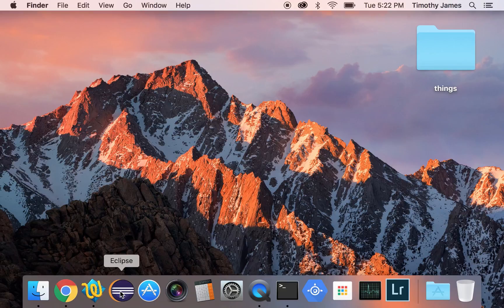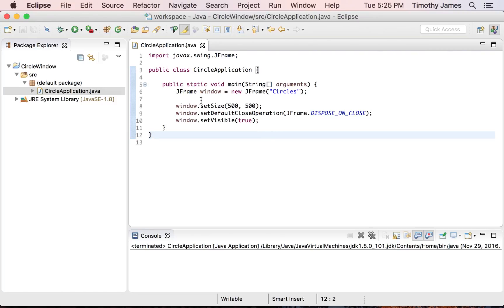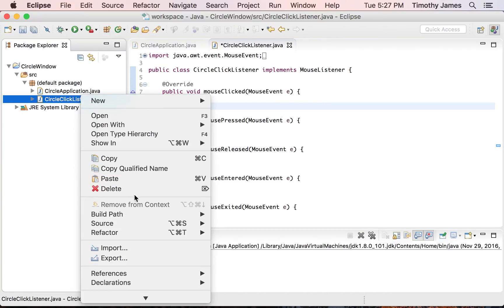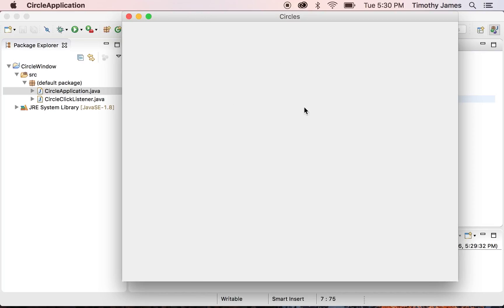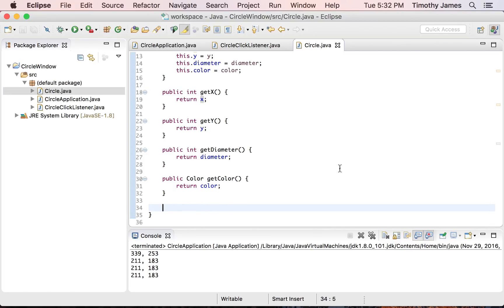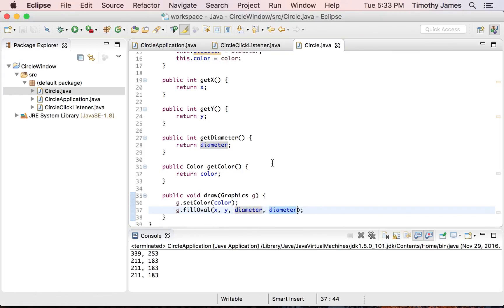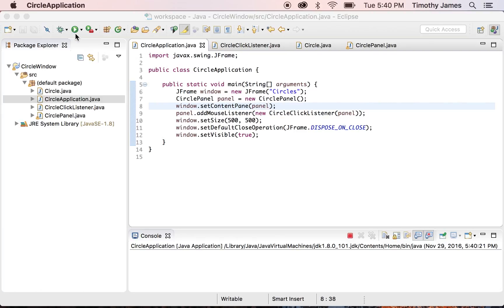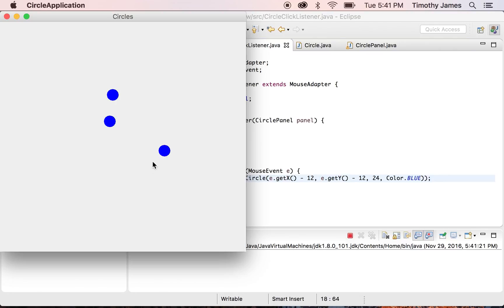Java 19: Using a MouseListener to React to Mouse Clicks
In this video we use a MouseListener and we extend JPanel so that we can respond to mouse clicks and draw circles on the screen.